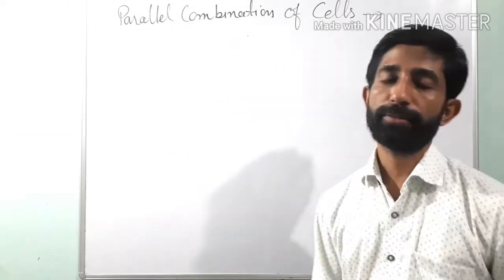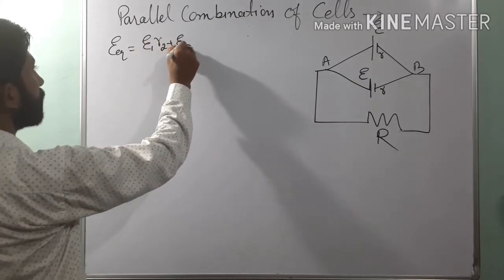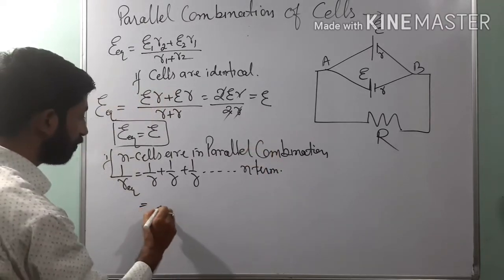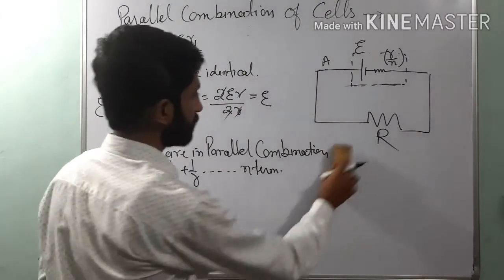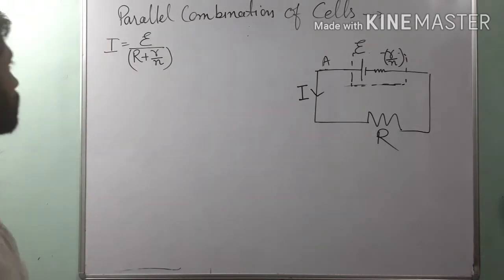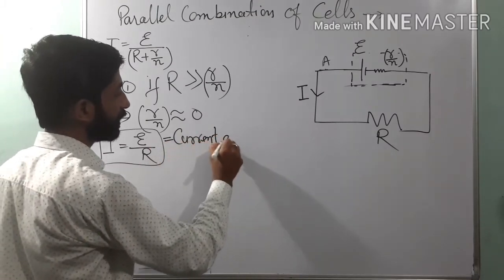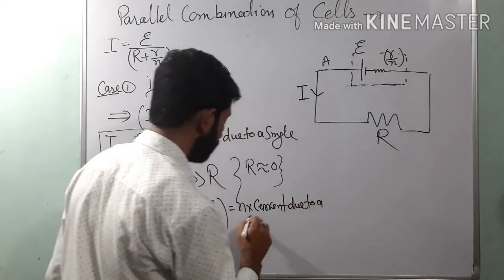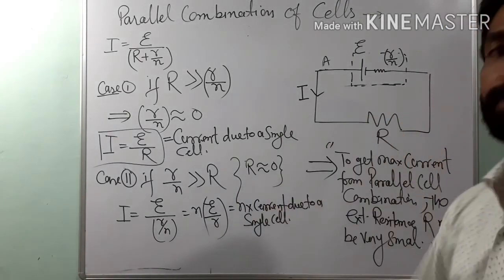Parallel Combination of Cells Part -2